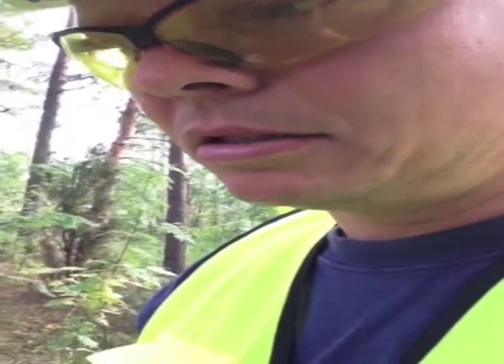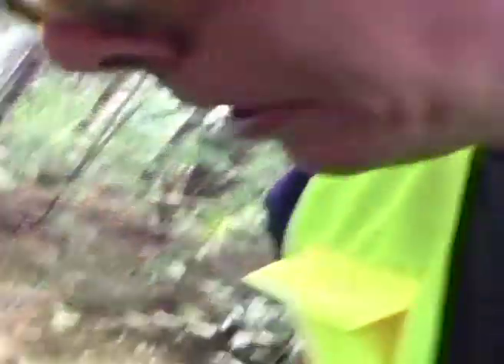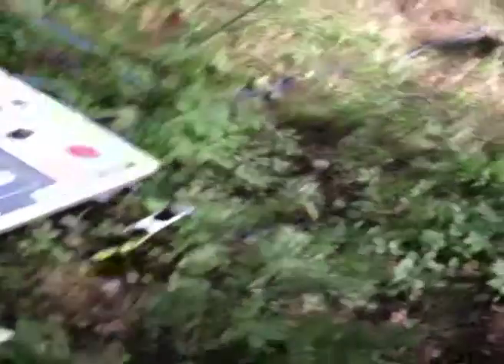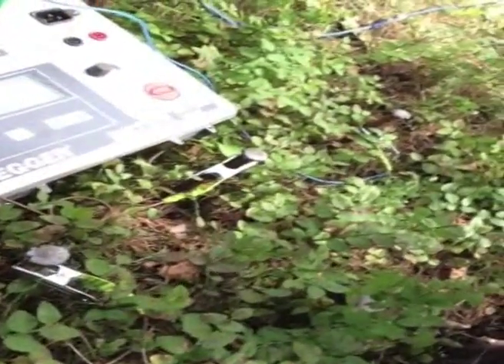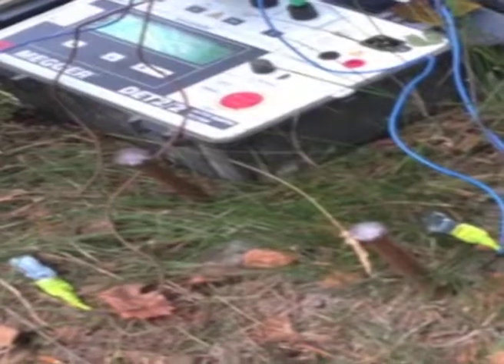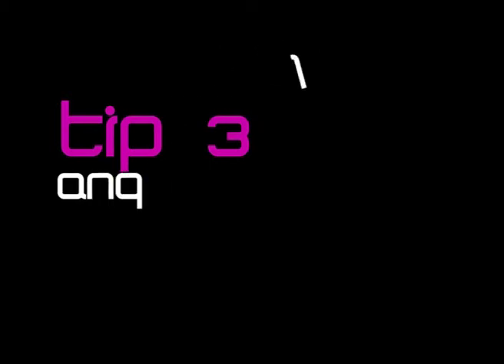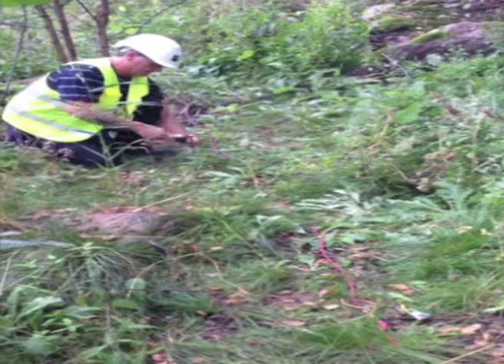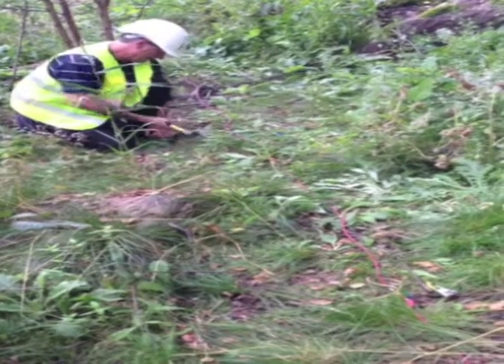Soil Resistivity Testing - 3 Helpful Tips to Avoid Common Mistakes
Soil Resistivity Helpful Field Tips Video Series ... Full article and transcript

3 common mistakes to avoid when carrying out soil resistivity testing.
TIP 1:  Multiple Probes [01:58]
Tip 2:  Surface Test [4:03]
Tip 3:  Angle [4:50]